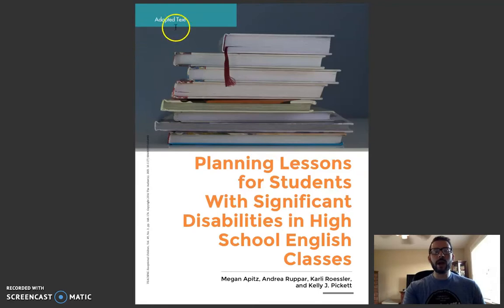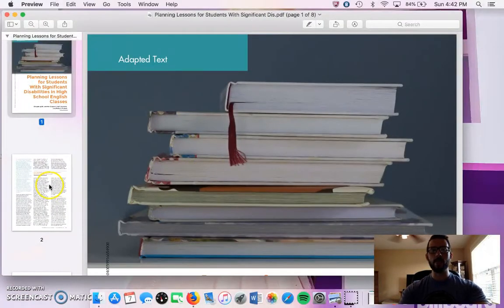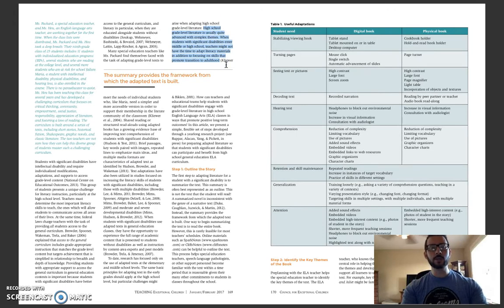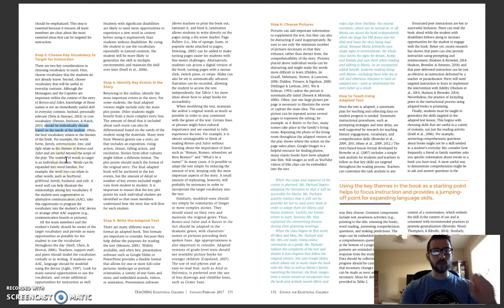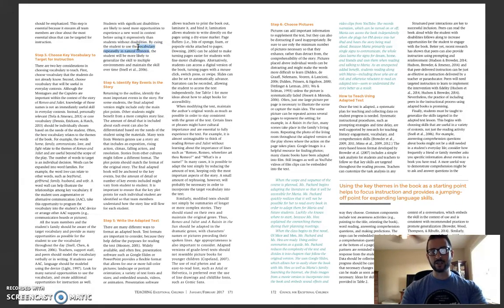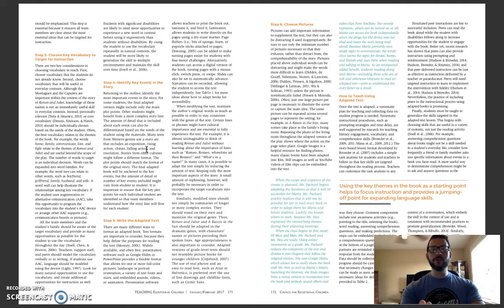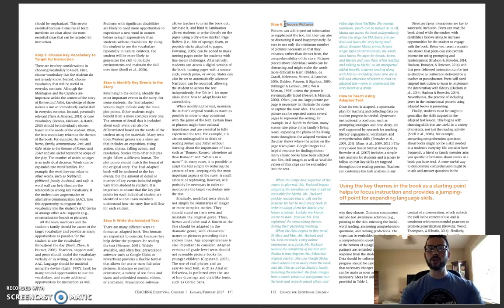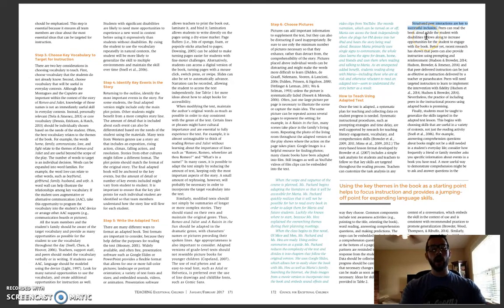Tirri, Article Review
In this video, I discuss and analyze the article "Planning Lessons for Students with Significant Disabilities in High School English Classes."